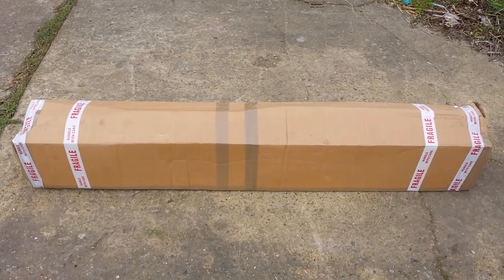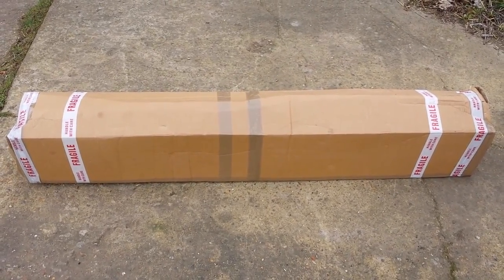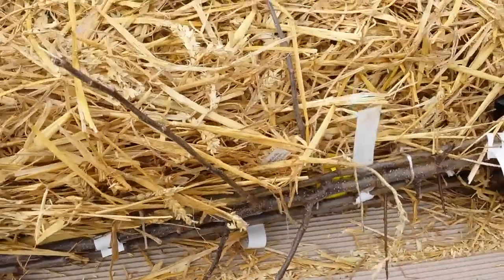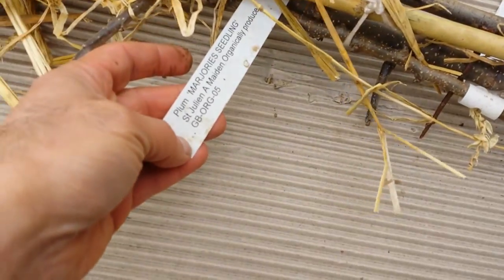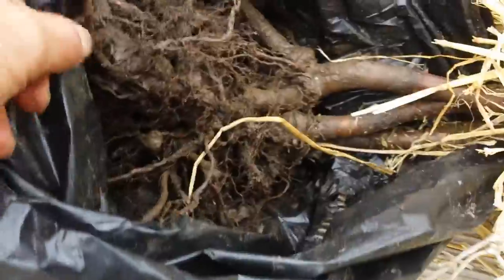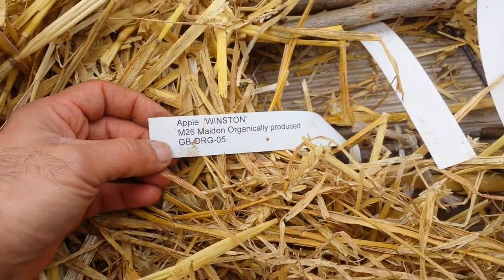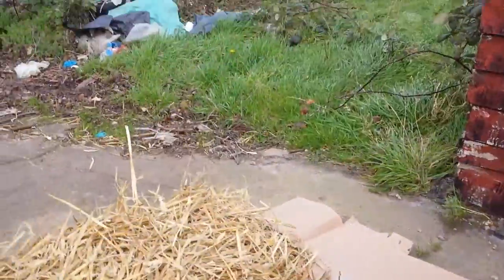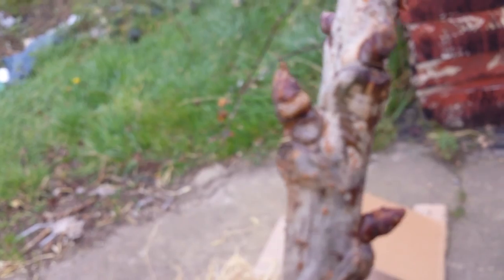Growing Cherry variety Merton Glory: The Movie